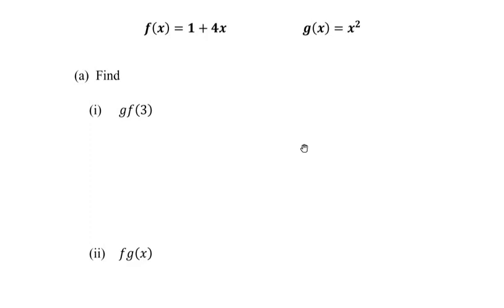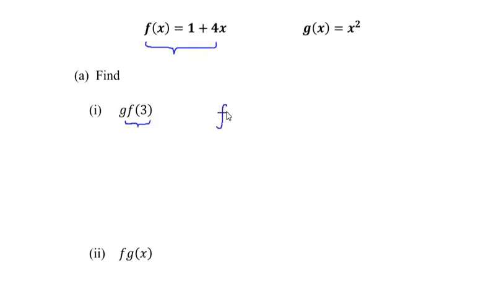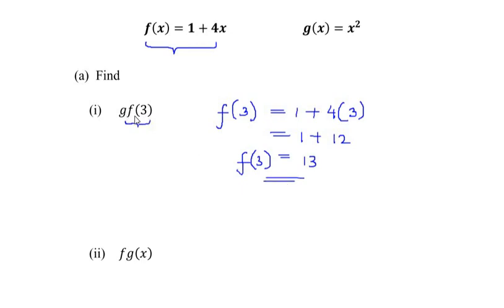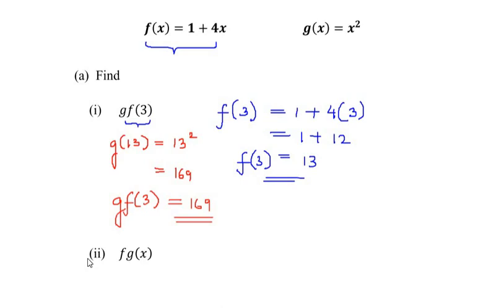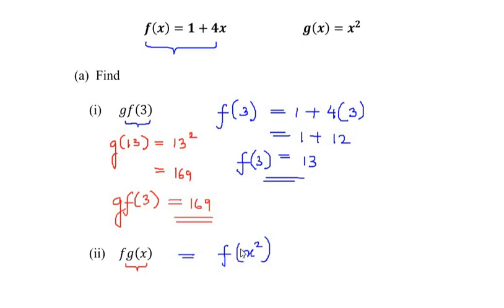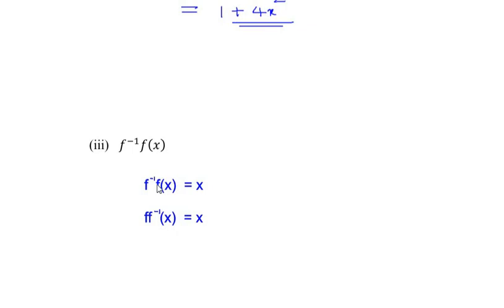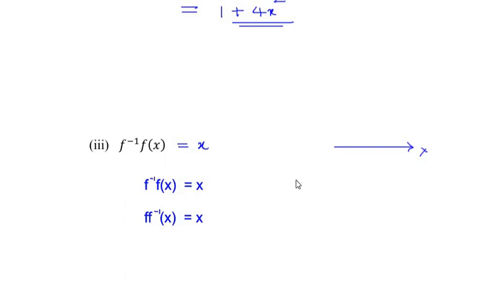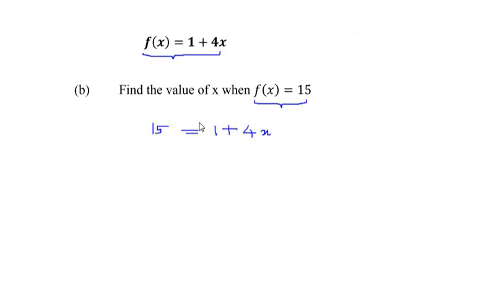If f(x) = 1+4x and g(x) = x², find the given functions.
The video explains a way to solve an example on composite functions using the properties of functions and composite functions.

If f(x) = 1+4x and g(x) = x², find gf(3), fg(x), f inverse of f(x).